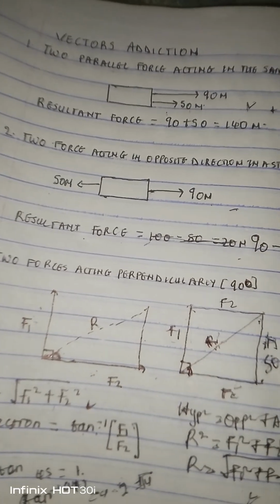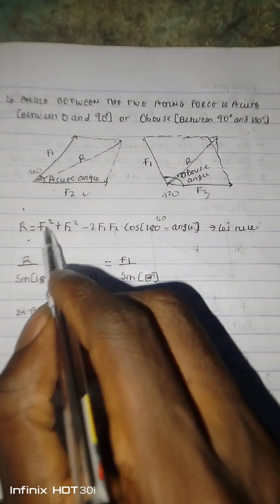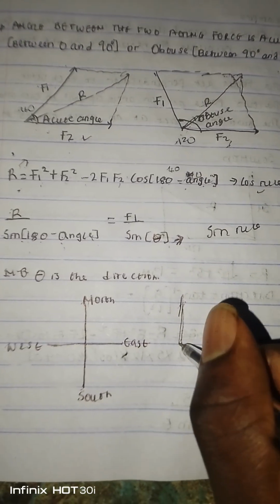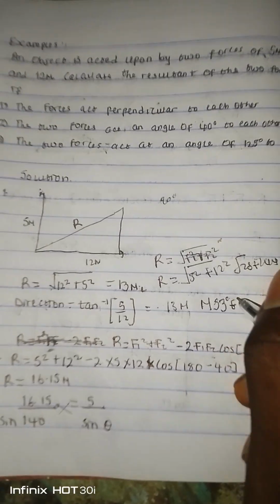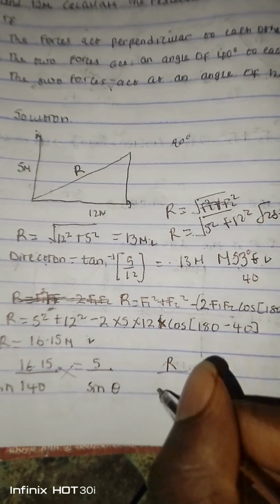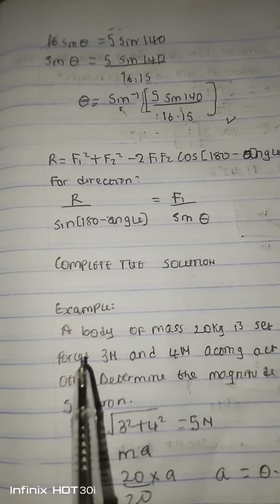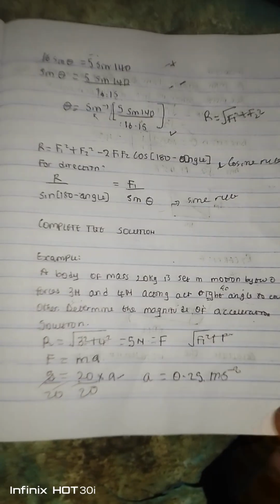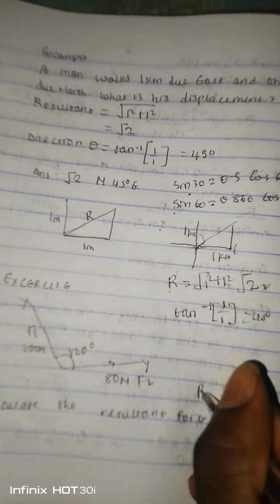VECTORS MADE EASY| JAMB PHYSICS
In this video, we break down everything you need to know about **Vectors in Physics** — step-by-step, simplified, and fully explained for JAMB/UTME students.

You’ll learn:
✅ Difference between scalar and vector quantities
✅ How to solve vector addition and subtraction
✅ Parallelogram and triangle methods
✅ JAMB-standard vector questions and solutions
✅ Quick tricks to avoid common exam mistakes

Whether you’re preparing for **JAMB Physics** or school exams, this tutorial will help you master vectors with ease.

📘 Watch till the end for bonus practice questions!
💬 Drop your score target in the comments — let’s help you smash your next UTME!